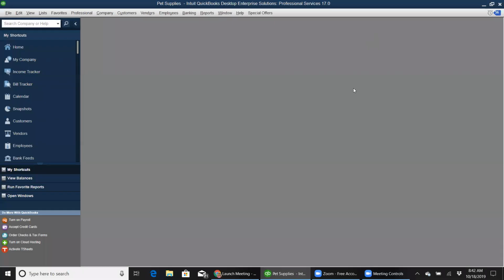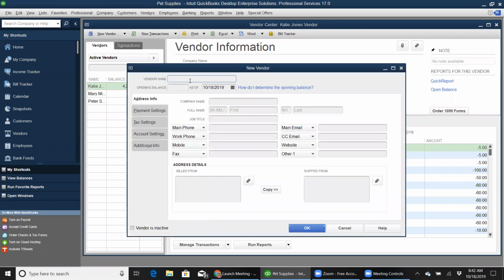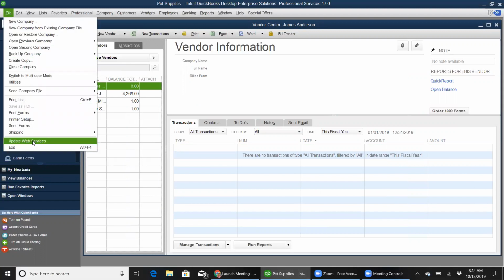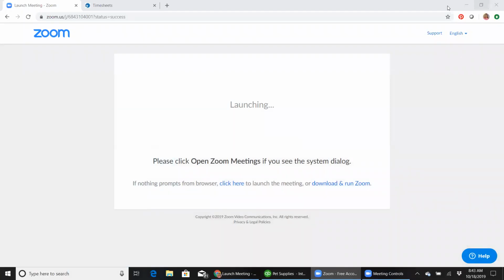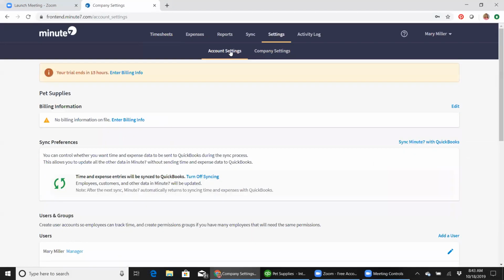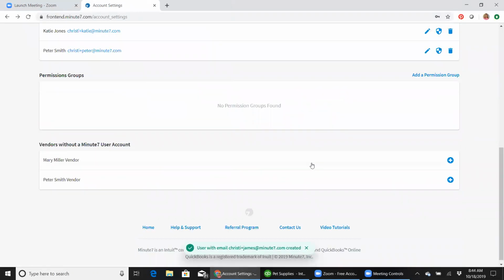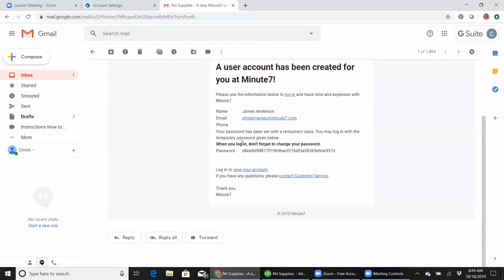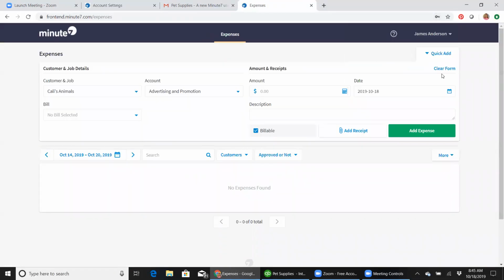How to enter a vendor into QBs and into Minute7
This is a quick tutorial that will show you how to enter a vendor into QuickBooks Desktop, how to set up Minute7 for vendors who track time, and how to invite the new user to Minute7.